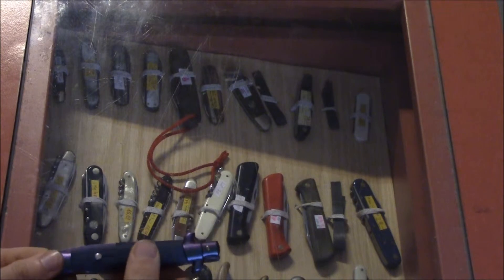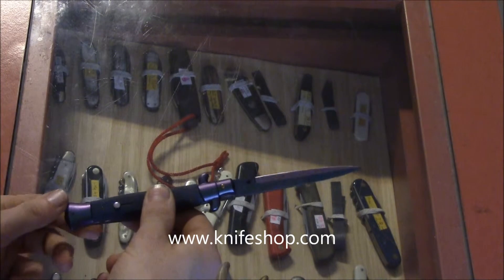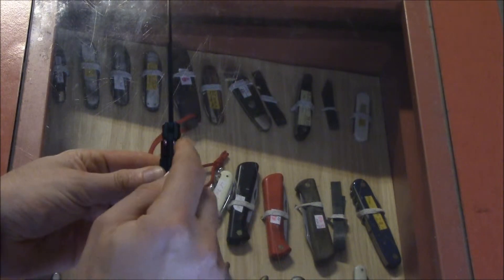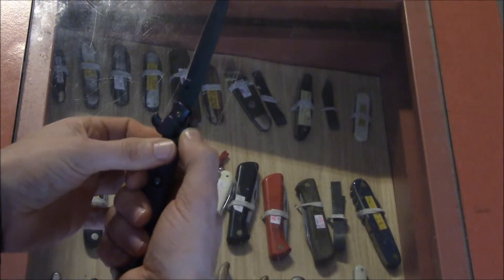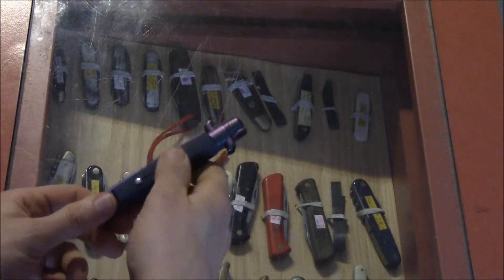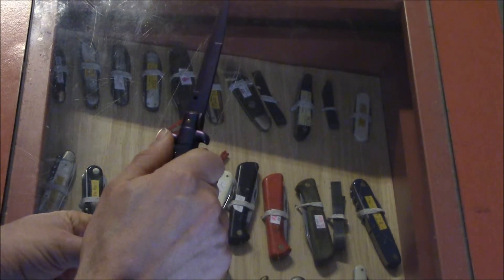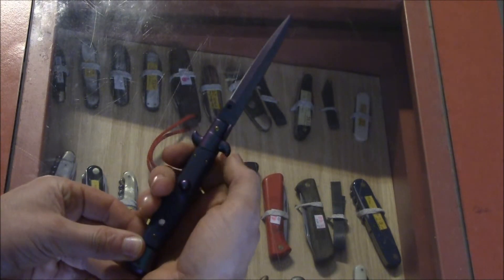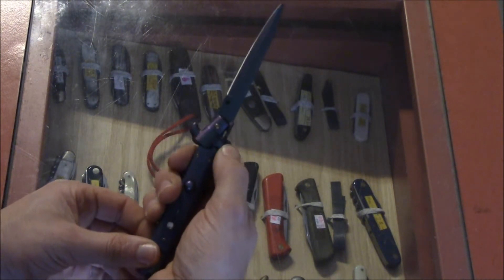How to close italian stiletto automatic knives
how to unlock the open blade at italian stiletto switchblade knives. Move the left guard to unlock the italian stiletto automatic knife.